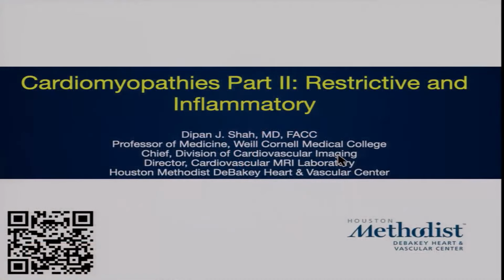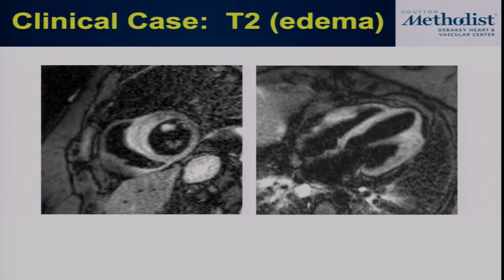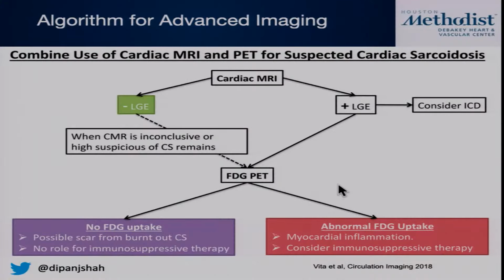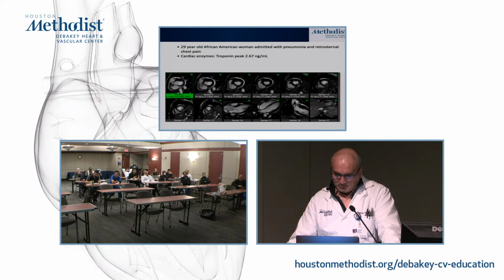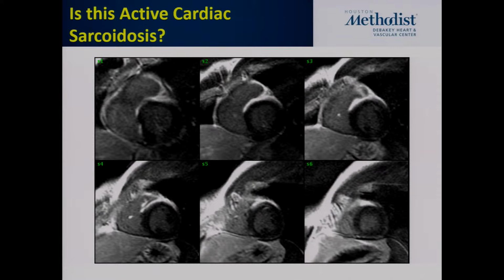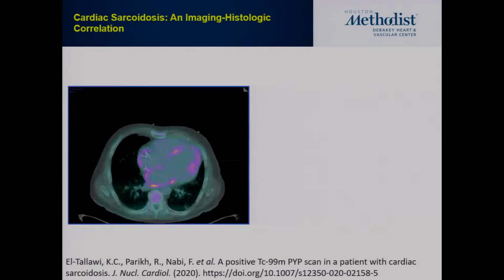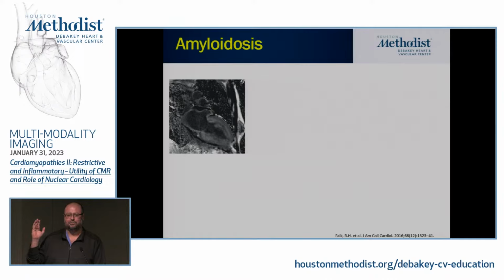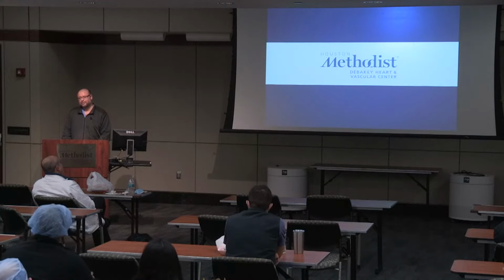1.31.2023 MULTIMODALITY CONFERENCE: Dipan J. Shah, MD, FACC & Mouaz Al-Mallah, MD - Cardiomyopath...